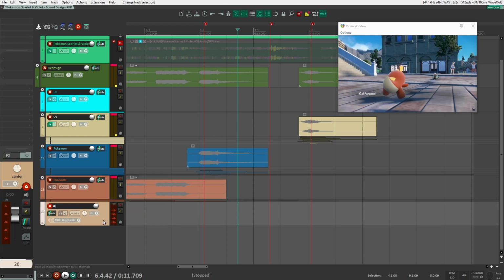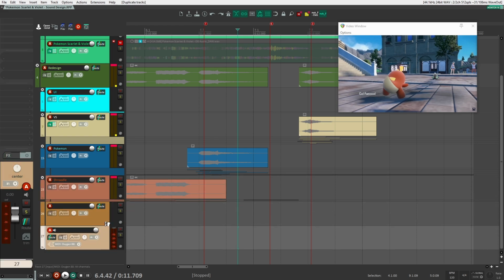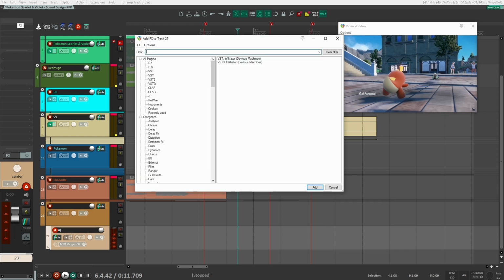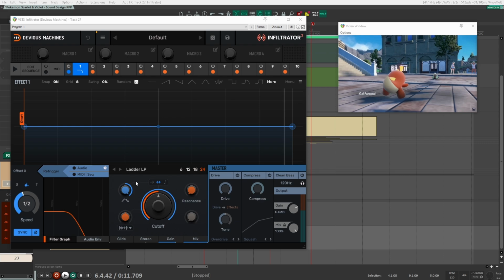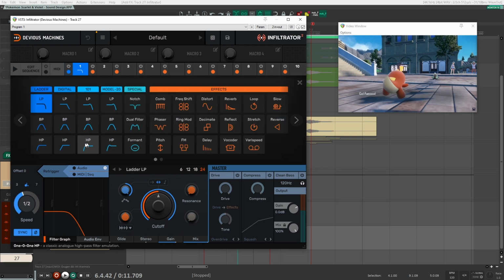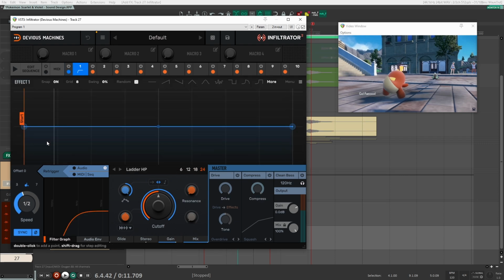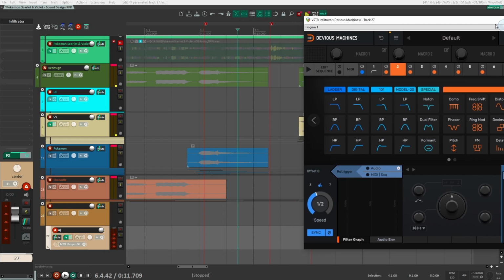Anime Sound Design | pt.4 Pokémon Scarlet and Violet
In this fourth video in the series, I break down a redesign of a short clip from the video game Pokemon Scarlet and Violet. I design it in real-time so you can follow along, see how I process and analyze audio, and see how I think through creating these anime sound effects.

00:00 - Intro
01:01 - Fuecoco vocalization sound
05:51 - Creating more performances